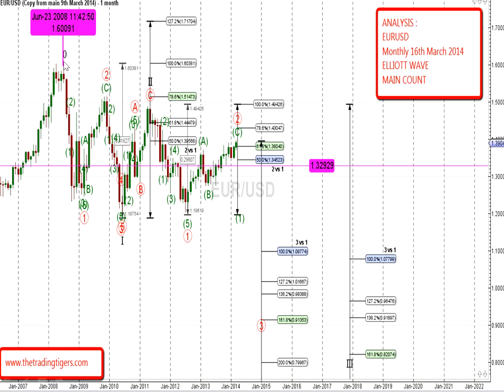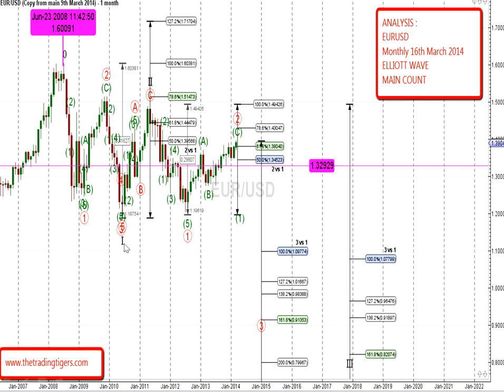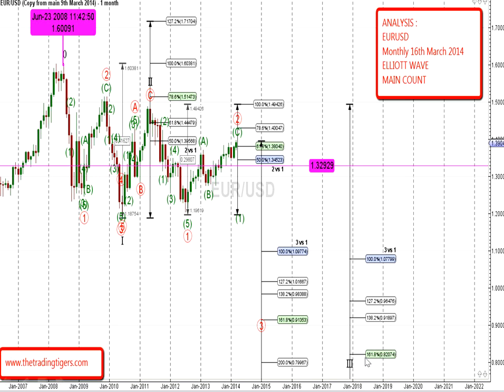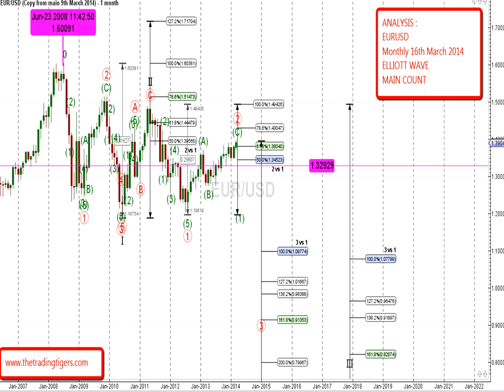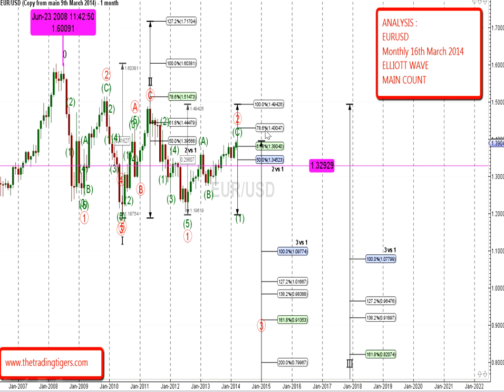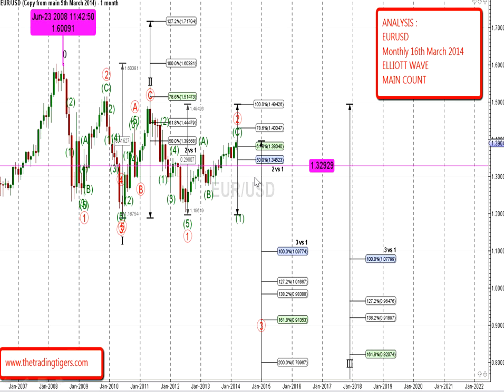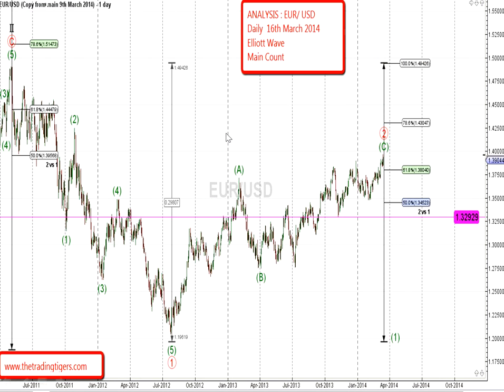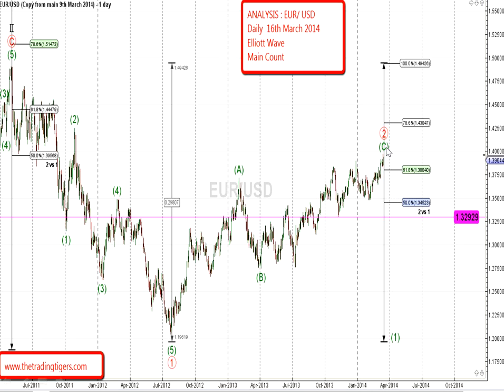EURUSD Elliott Wave Main Count 16 03 2014 05 47 42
Elliott Wave Analysis - Main Wave Count for the EUR/USD by The Trading Tigers.
Looking for potential trade set ups, analysis from monthly to the daily.